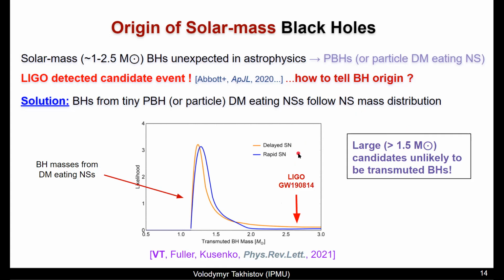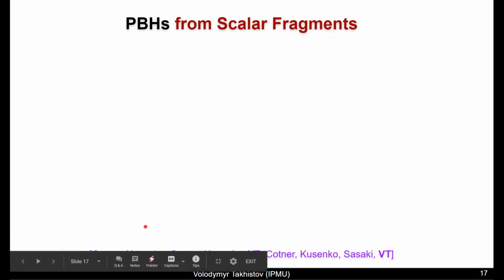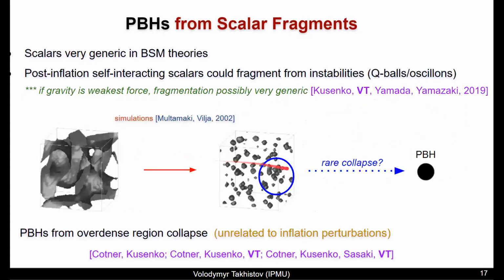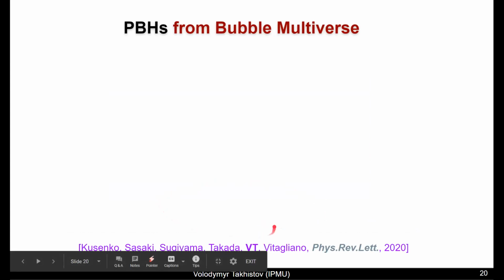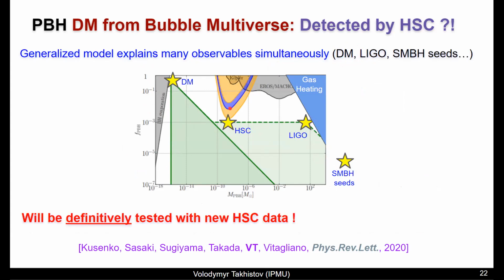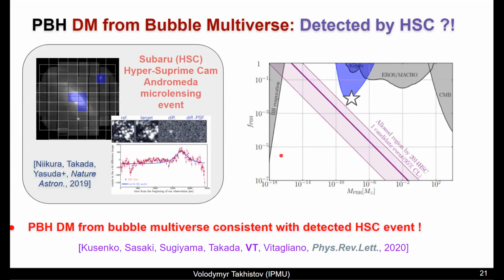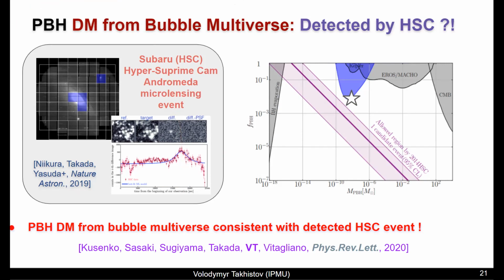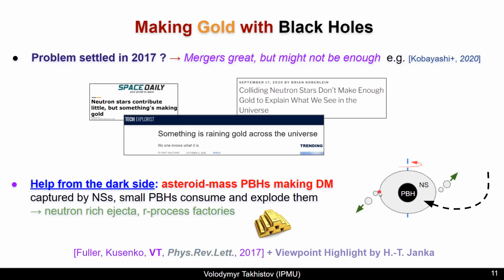N3AS Seminar: Primordial Black Holes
Primordial Black Holes
Speaker(s): Volodymyr Takhistov, IPMU